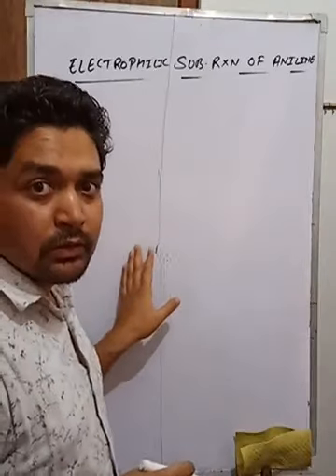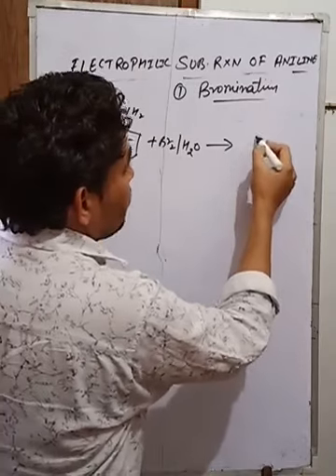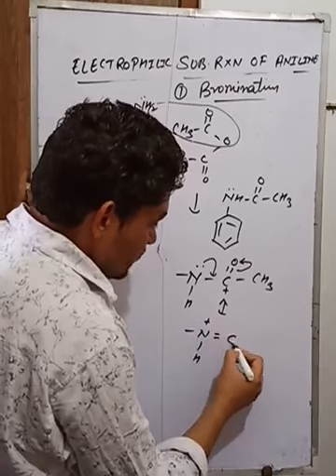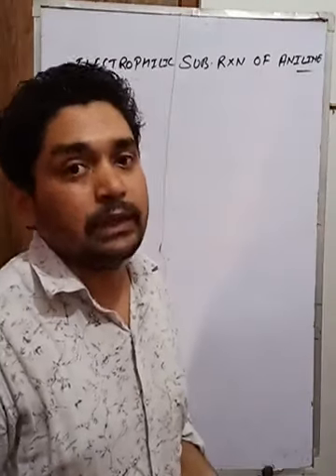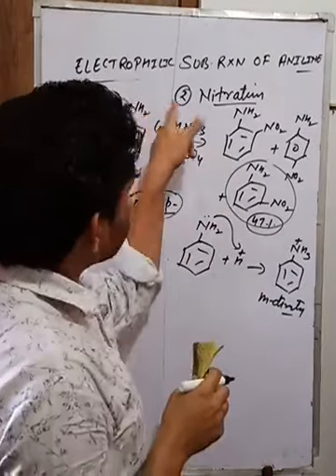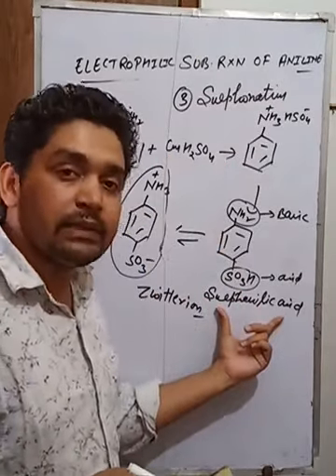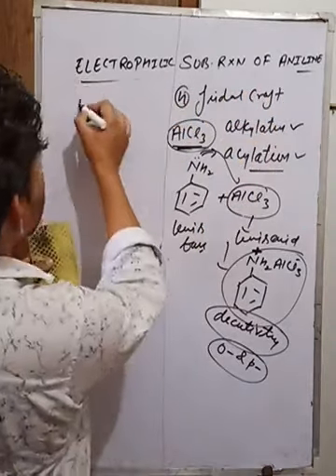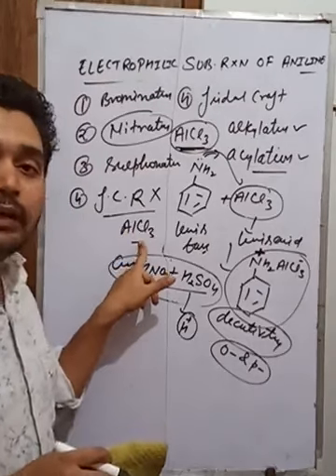Electrophilic Substitution Reaction of Aniline Class12 NCERT